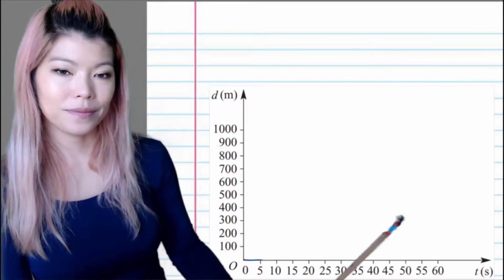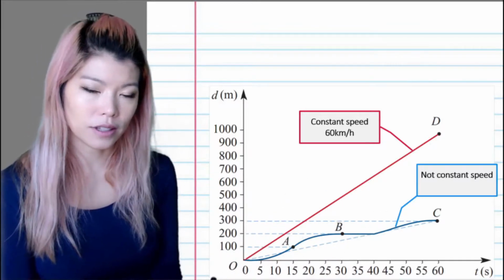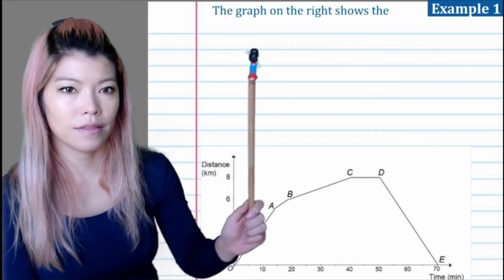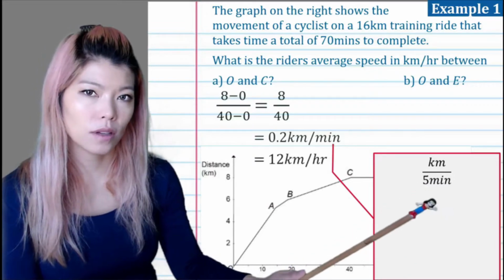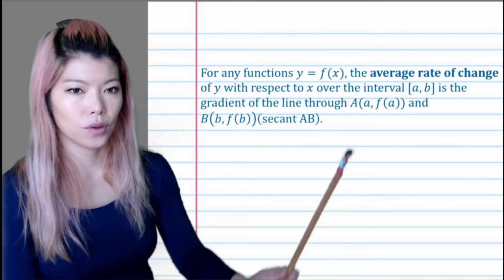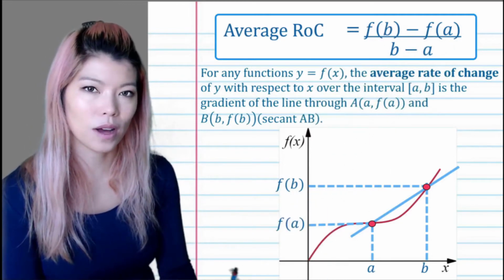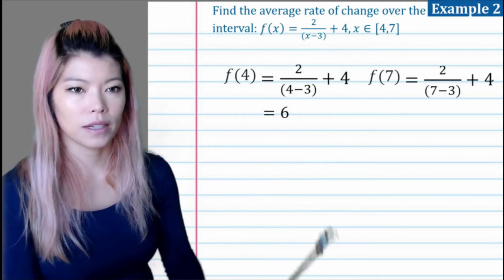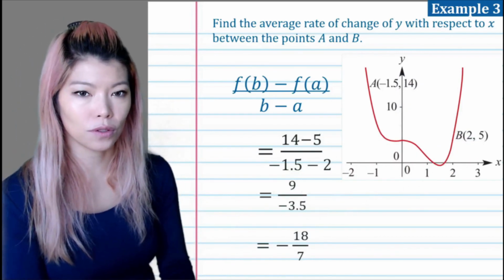R3 Average Rate of change